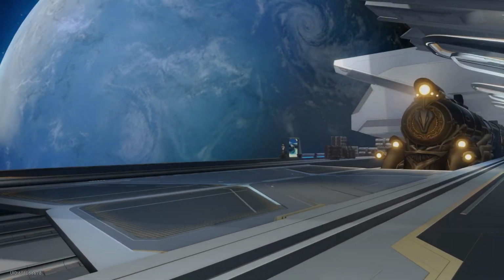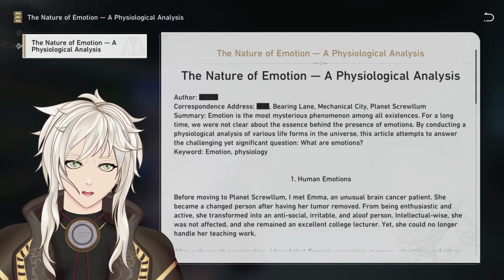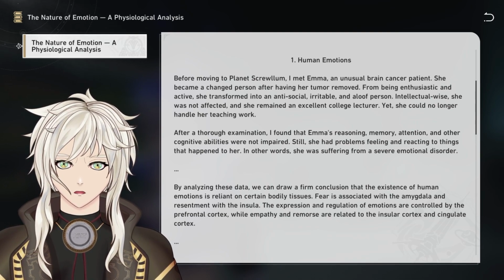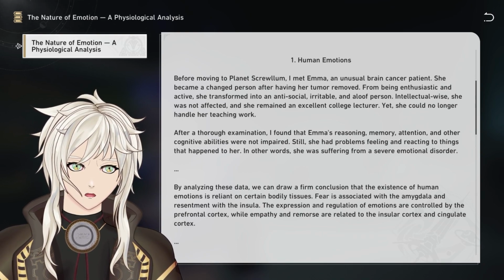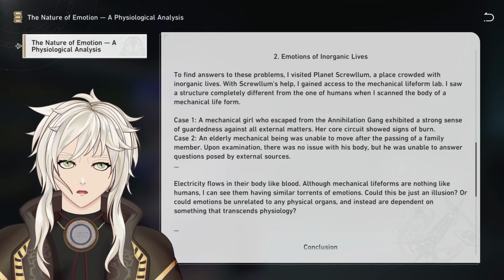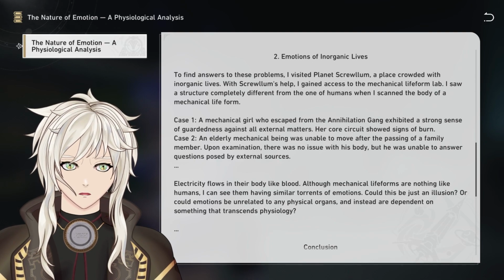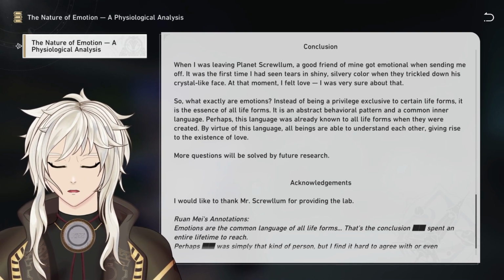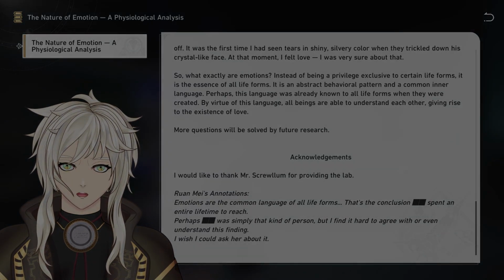Reading Honkai Star Rail - The Nature of Emotion - A Physiological Analysis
From the bookshelf of Honkai Star Rail comes a paper on the nature of emotion.

Rig & Misc. Art: Myself!